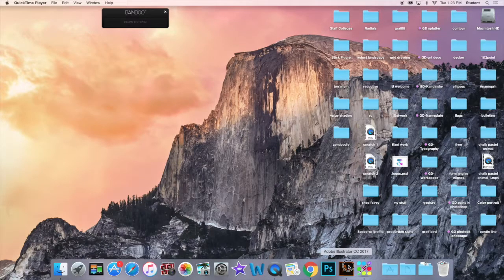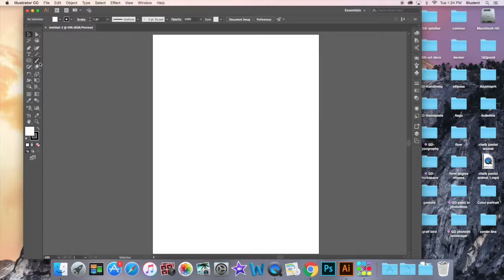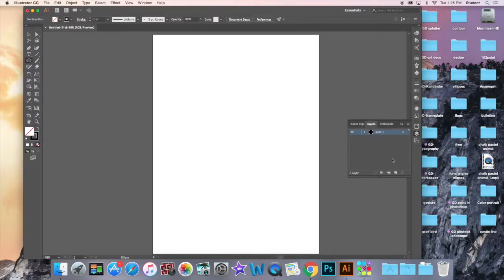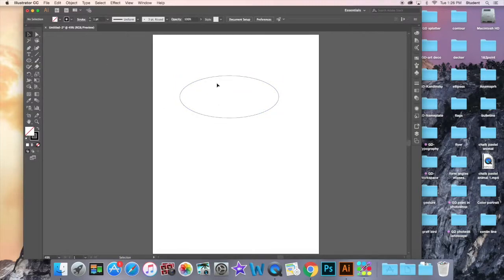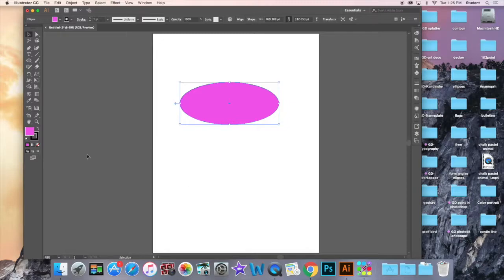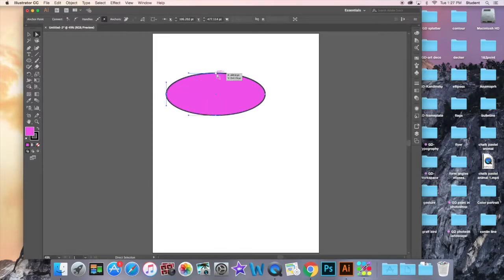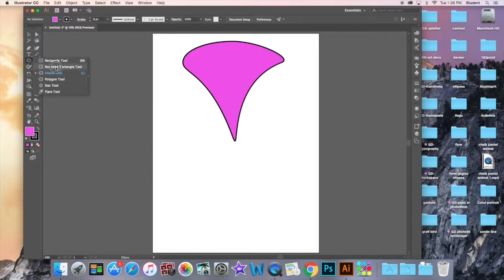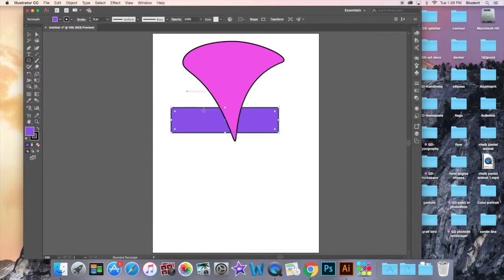GD ILLUS Workspace 1